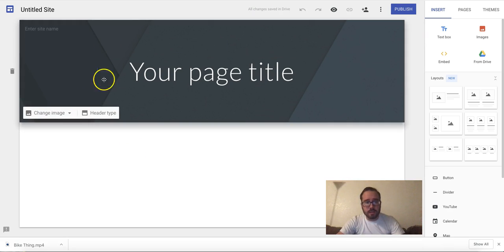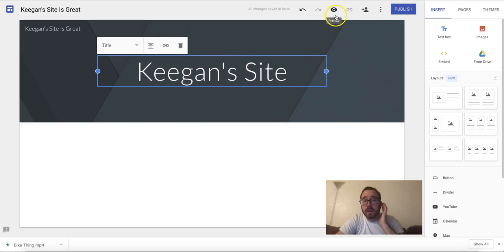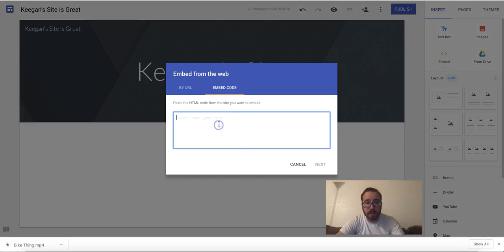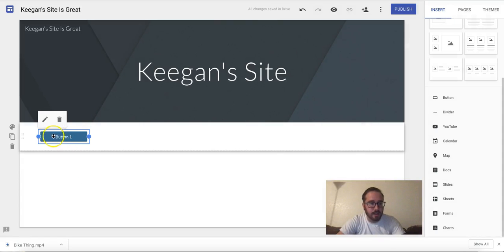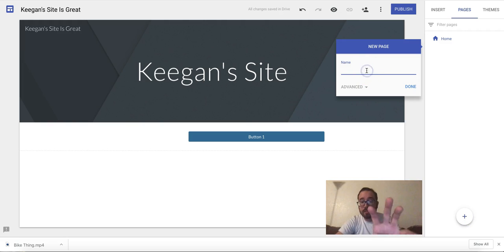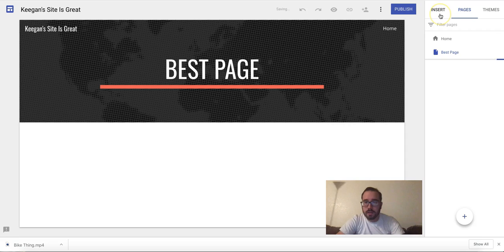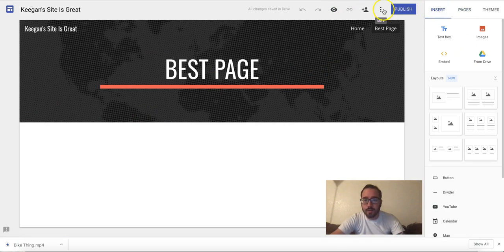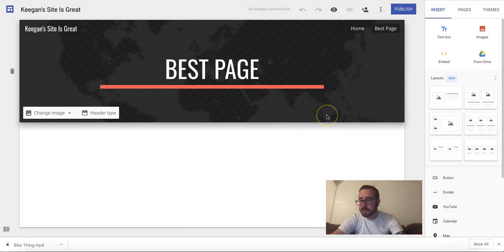MUS 109 Re-Upload